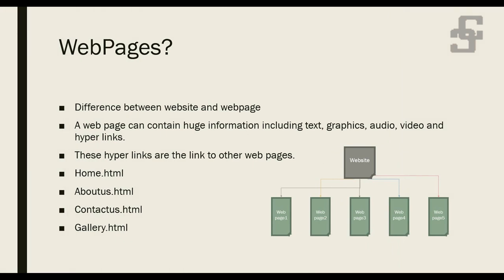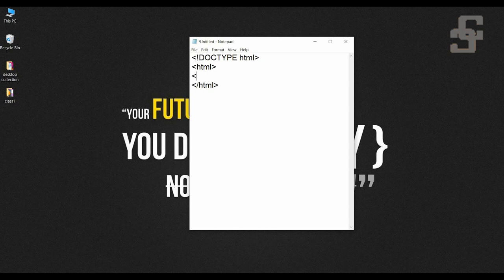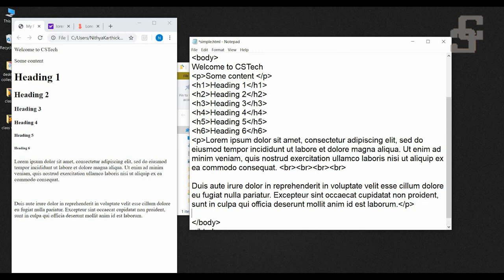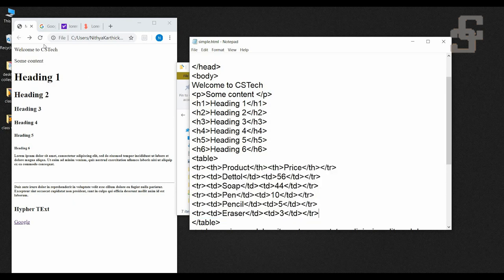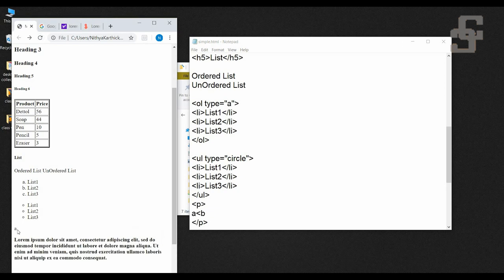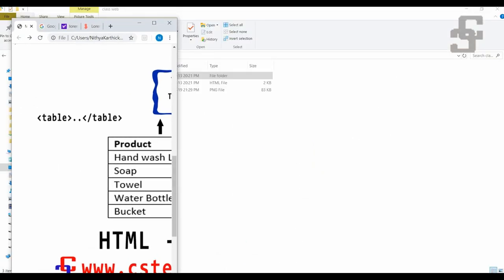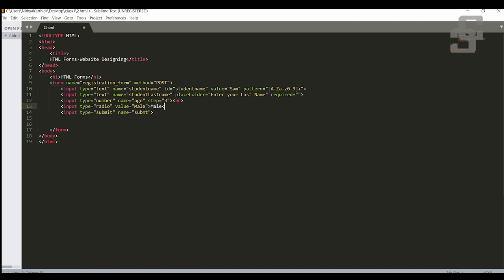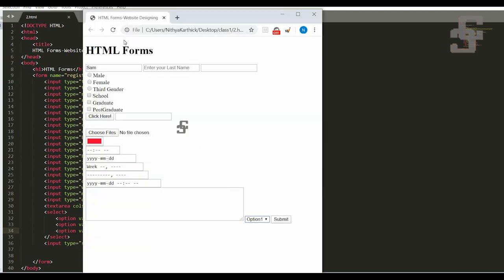Complete Website Designing Course for Beginners | In English - DIGITALNITHYA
Are you Looking for IT training from basic to an advanced level? Then Start your Career Right Here. We following clear methodologies to make you shine in IT Field.

Let us Know your Recommendations and Suggestions here.